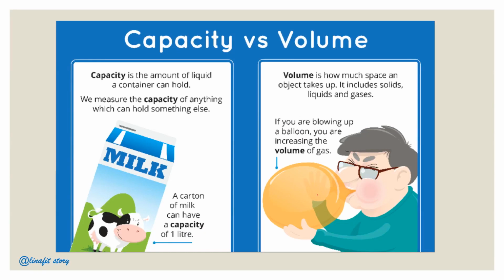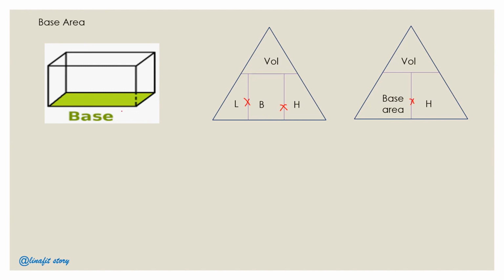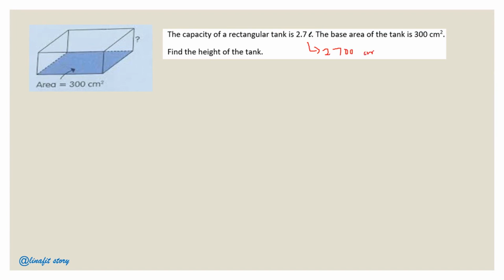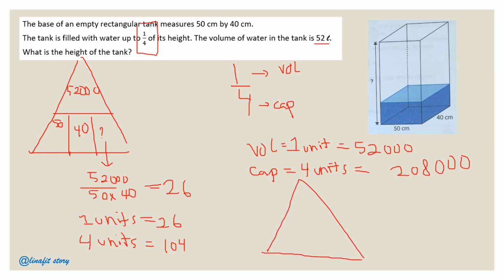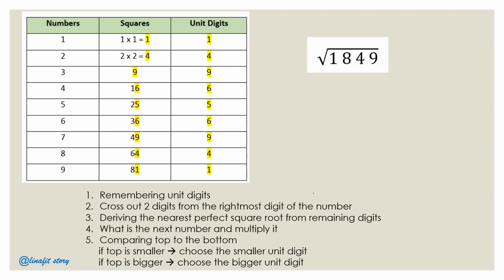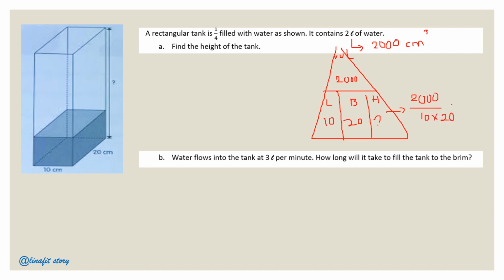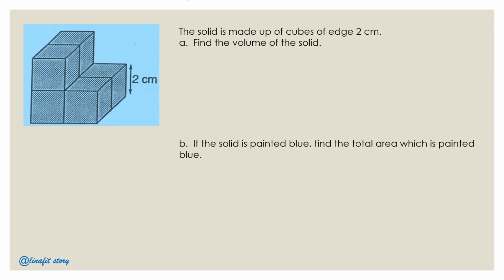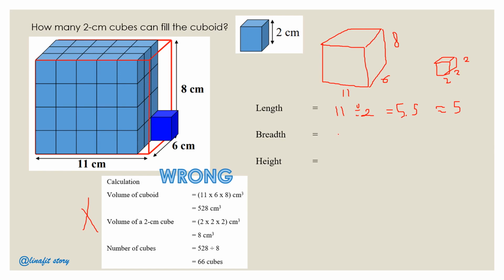Volume of solid and liquids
This is a tutorial video about Volume of Solids and Liquids :
- The metric system
- Units of volume
- Exponent
- Square root
- Cube root
- Surface area of a cuboid

volume volumegrade6 volumeprimary6 volumemypals mypalsareherevolume volume6 volumekelas6 mencaerivolume volumecube volumeofacube volumecuboid volumeofacuboid volumekubus volumebalok volumebahasainggris matematikainggris rumusvolume findingvolume area luas luaspersegi luaspersegipanjang luasbangundatar luasbujursangkar areaofasquare areasquare arearectangle areaofarectangle findingareaofsquare findingarearectangle belajarvolume studyvolume learnvolume easyvolume learningvolume metricsystem metricconversion metricladder metriclength metricvolume unitsofvolume mililitre#,ililitre#liter#litres#cc#litre#cubiccentimetre#cubiccentimeter#surfacearea#satuanvolume#unitvolume#exponent#pangkat#index#power#basepower#belajarhitungpangkat#pagkatbilangan#bilangkatpangkat#perfectsquare#perfectcube#pangkatdua#pangkattiga#kuadrat#bilangankuadrat#tricksquare#trickcube#trickfindingcuberoot#trickfindingsquareroot#findingsquareroot#findingcuberoot#learnsquareroot#learncuberoot#mencariakar#akarpangkatdua#akarpangkattiga#trikakarpangkatdua#trikakarpangkattiga#surfacearea#findingsurfacearea#surfaceareacube#cubesurfacearea#cuboidsurfacearea#mencariluaspermukaan#luaspermukaankubus#luaspermukaanbalok#surfaceareacuboid#cuboidsurfacearea#menghitungpangkat#menghitunbilanganpangkat#menghitungakarpangkatdua#menghitungakarpangkattiga#matematika#mathematic#maths#learningmaths#primarymaths#primarymathematicsgrade#volumeofsolidsandliquids#volumesolids#volumeliquids#cubeandcuboid